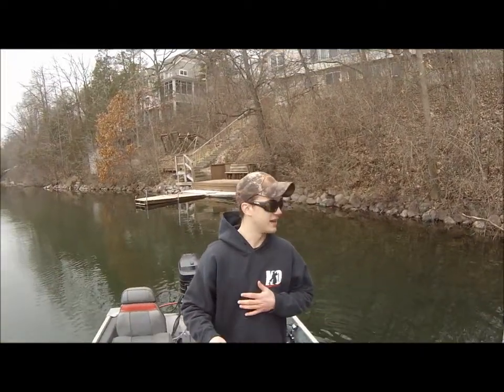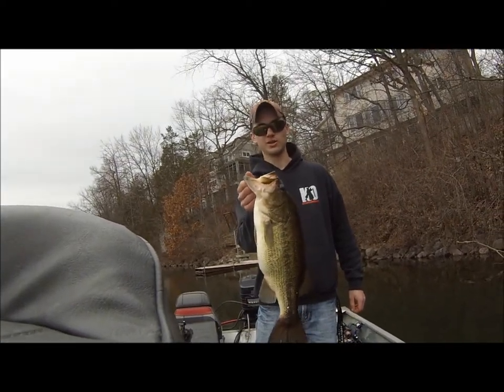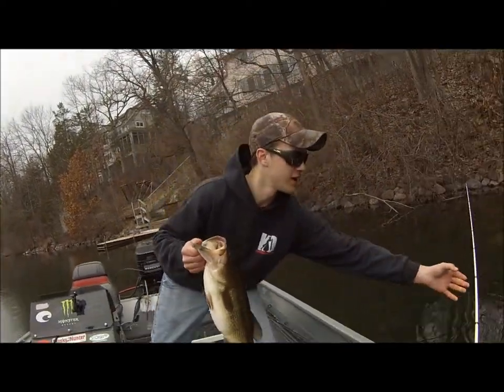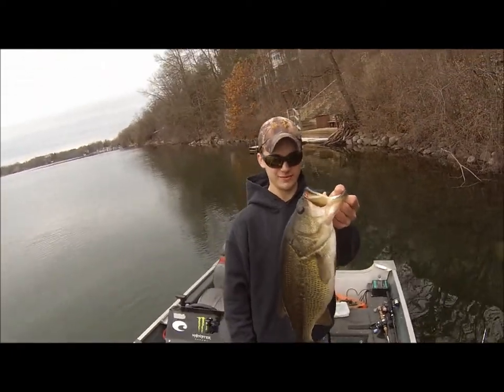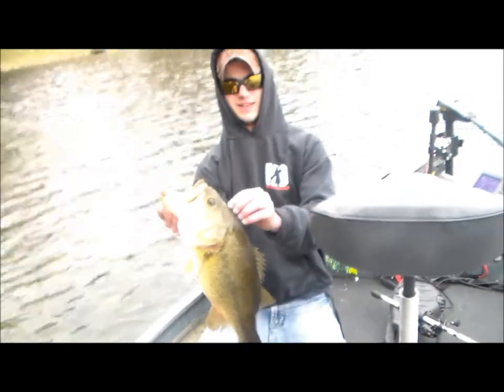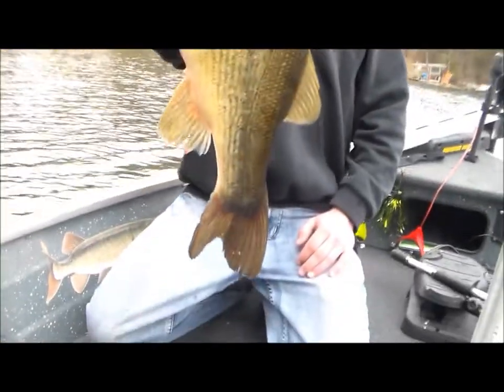Wisconsin Fisherman take on ILLINOIS!? NEW PB BASS!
New PB Largemouth Bass for Ben while treading some new waters, smallest fish was 4 pounds so was a pretty exciting day! All fish were caught with a Chompers Jig with a Zoom Trailer.

Thanks to Joakim Karud for the music